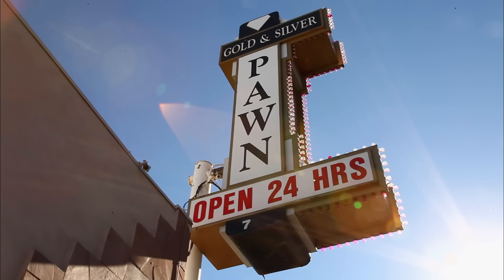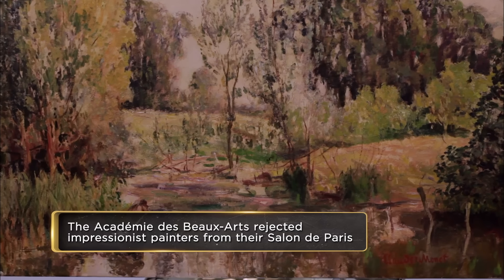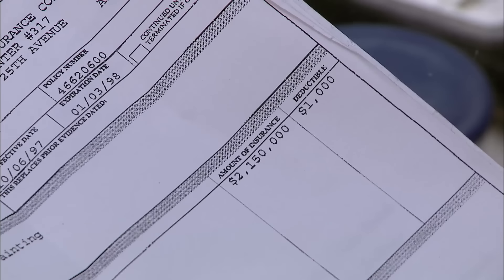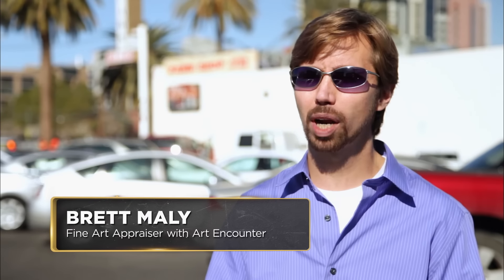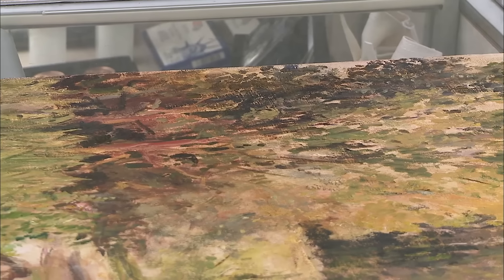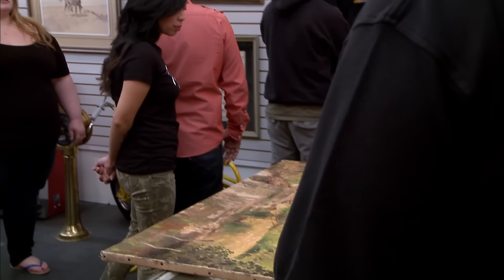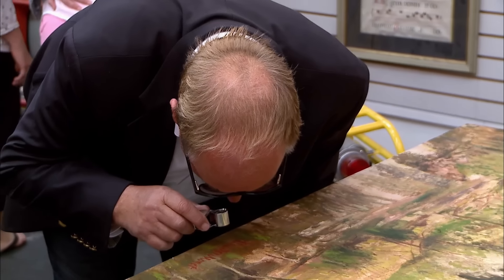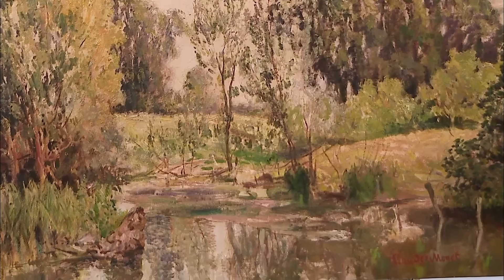Pawn Stars: GIMME MY MONET! Rare Painting Worth Millions? (Season 9)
Rick gets a second opinion on this painting that could be worth millions - if it's real, in this clip from Season 9, "Fiesta Loco."